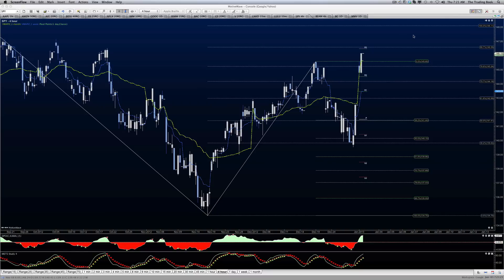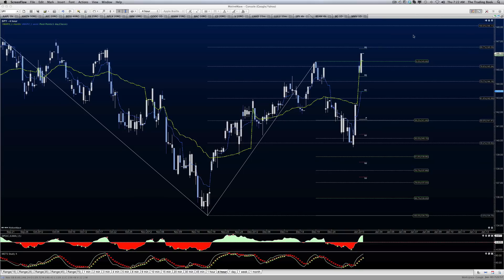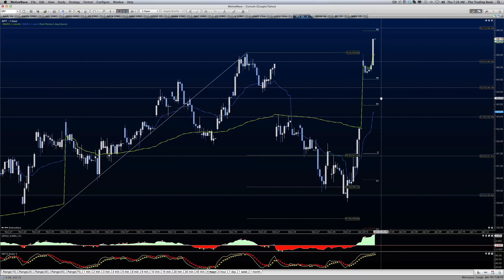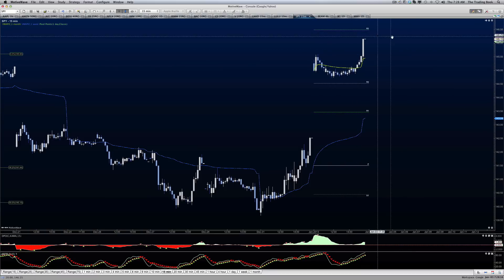Stock Market Update - SPY Outlook for 1-3-13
A bit lengthly this morning due to the learning space about price action so here's the bottom line - we still have upside momentum - so watch for the hold of support levels at 145.58 and 144.77.  The 'bounce zone' should be at the current level of 145.65 with top tgts of 146.59, and 147.49 - Failure to hold 145.35 brings lower tgts of 144.98, 144.77, & 144.06